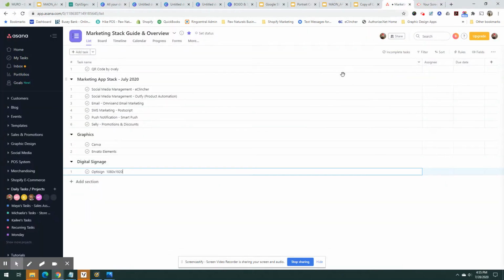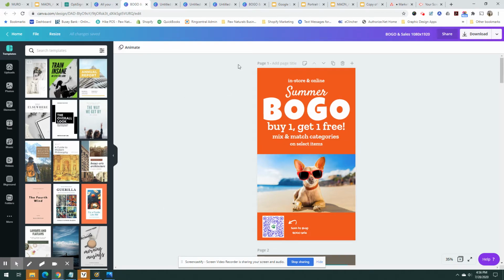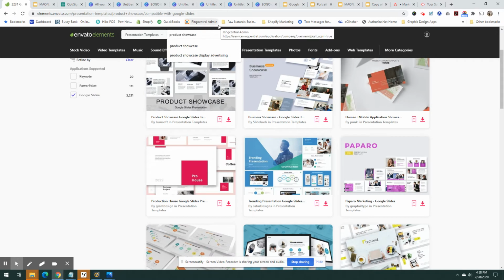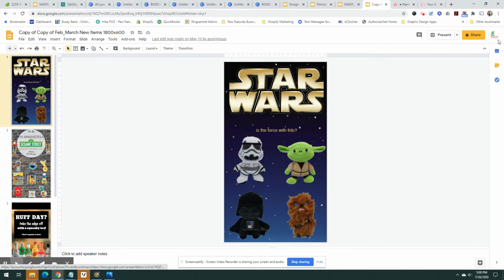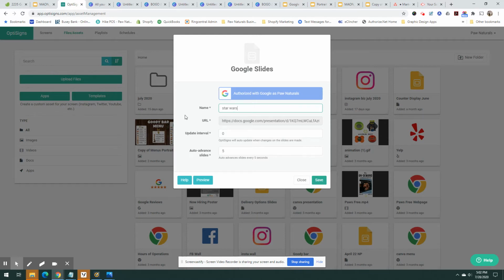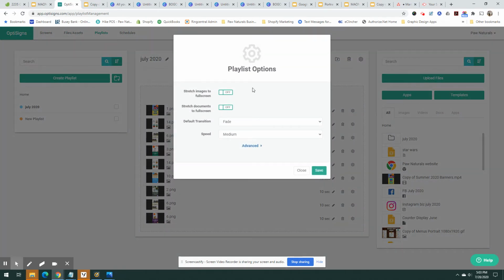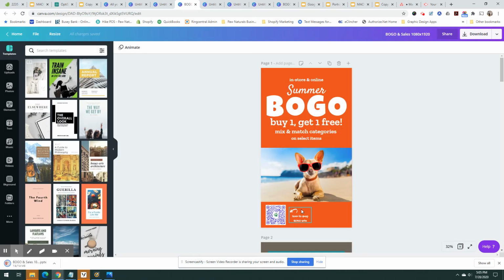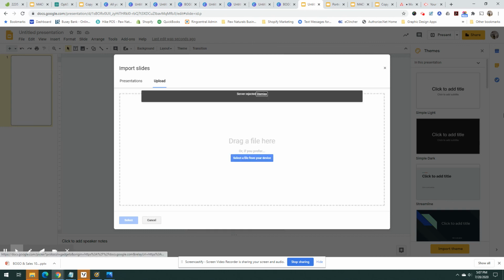Digital Signage App & Slideshow Creation: Jul 28, 2020 5:08 PM